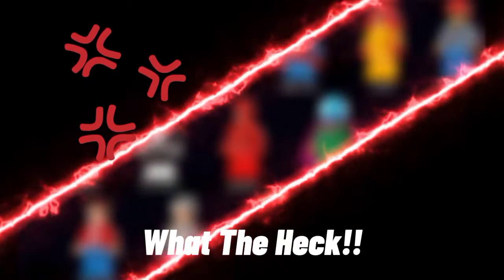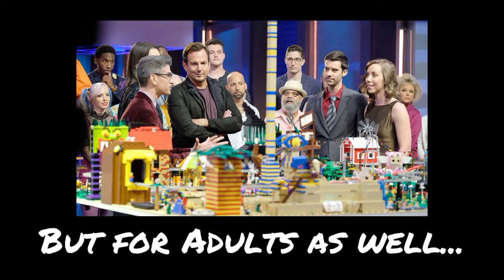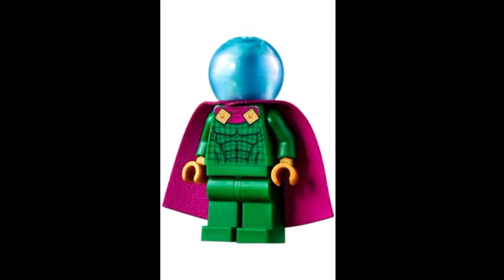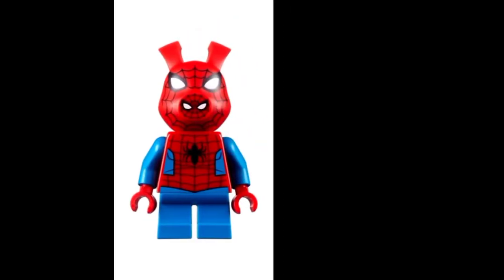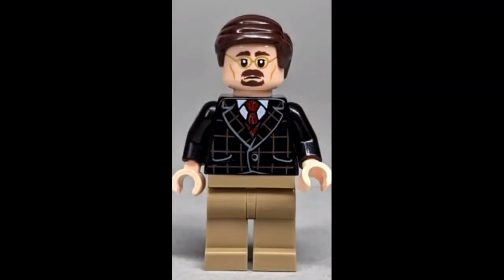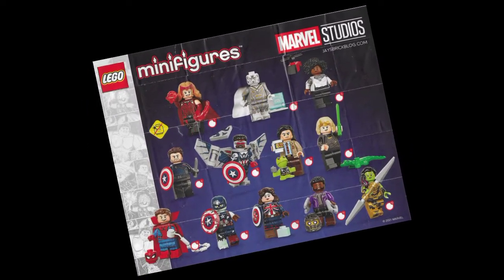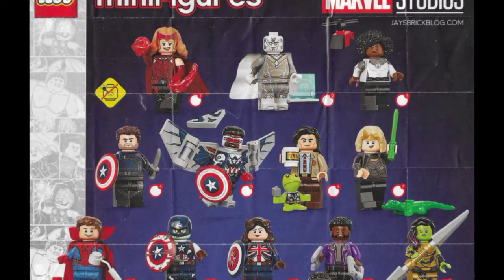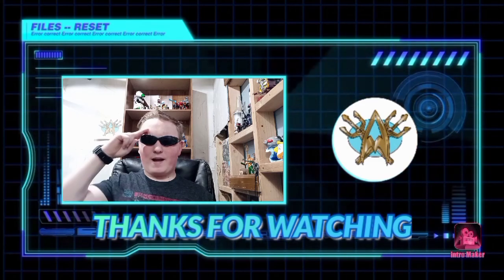The LEGO Leg Printing Problem!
I am gonna explain the LEGO Minifigure leg printing problem. This problem has been around since the beginning of LEGO itself.

I own no rights to this video clip or music